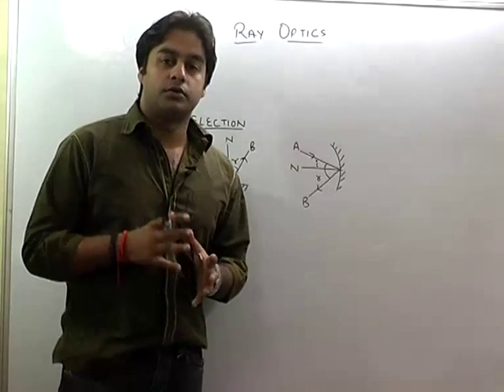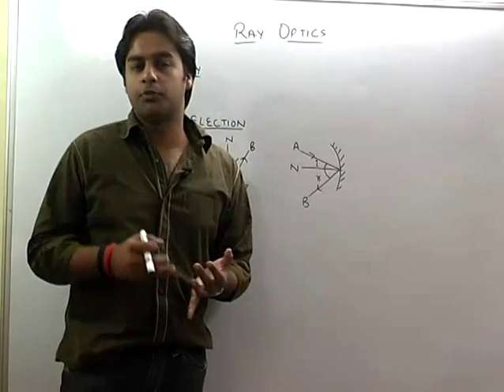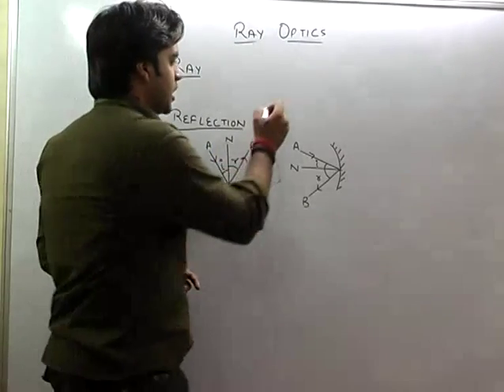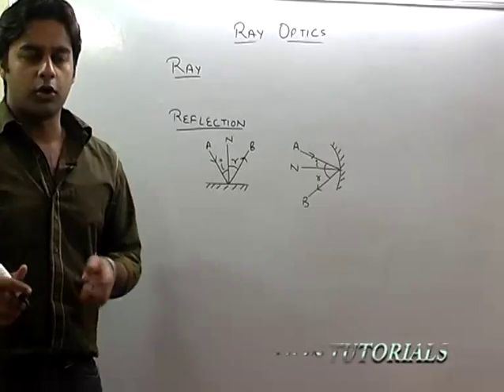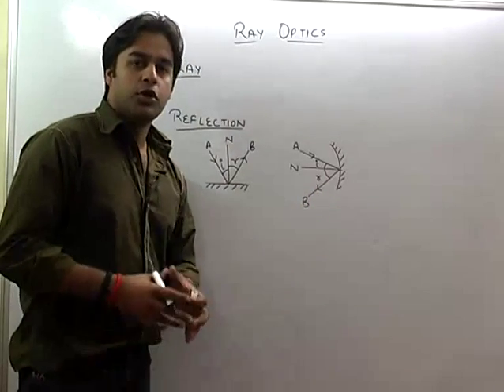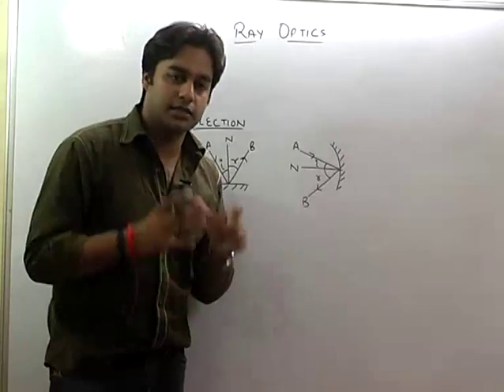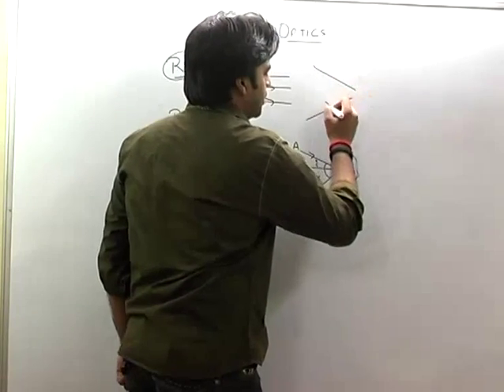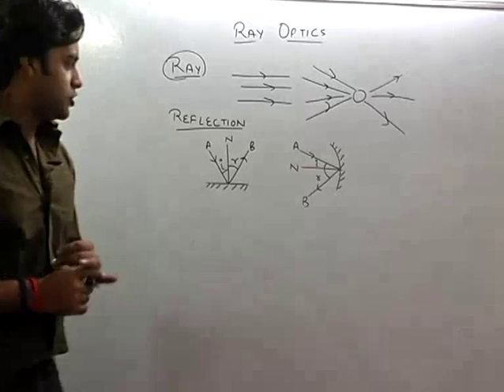Basics of Ray Optics Part-1